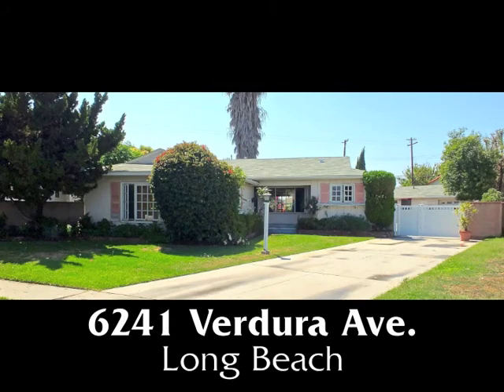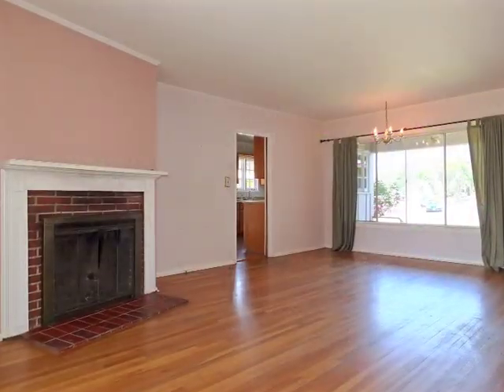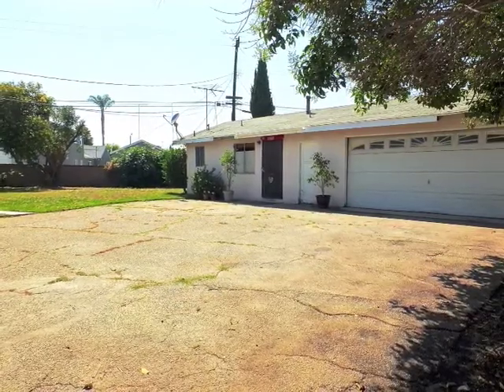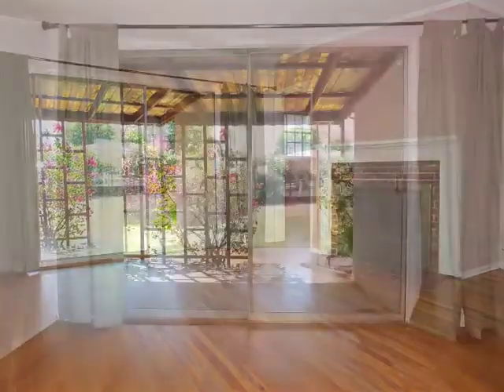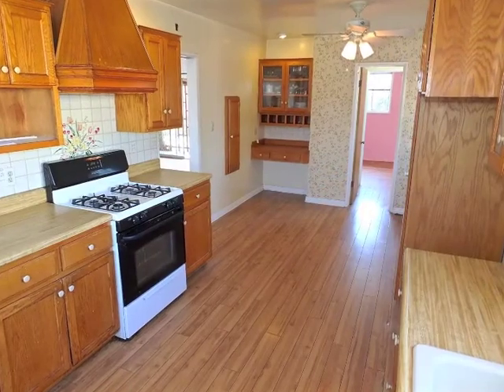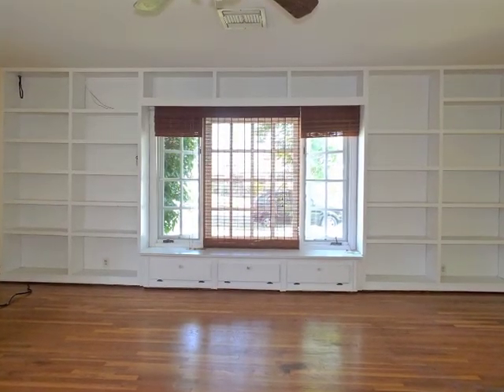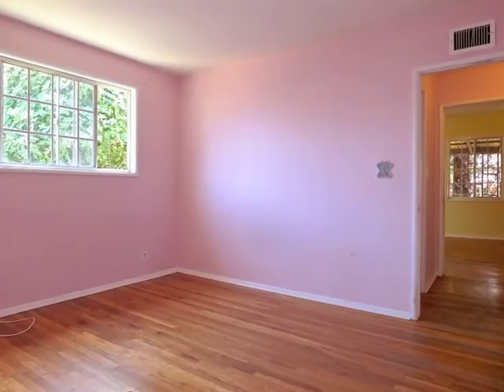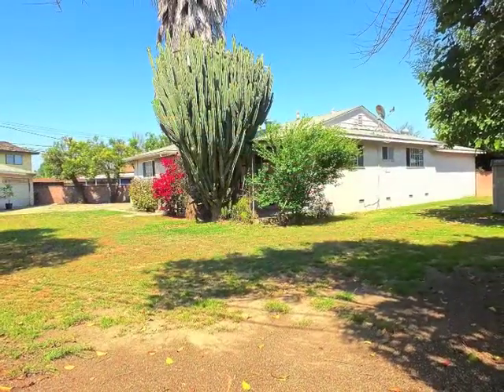6241 Verdura mls